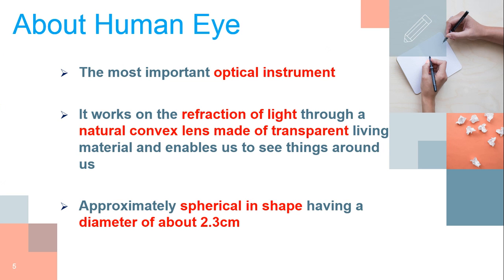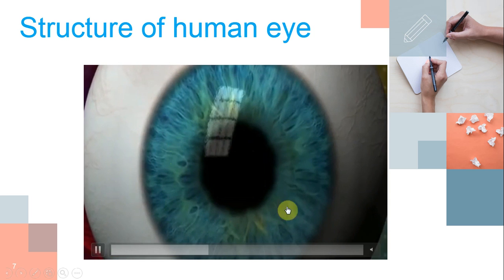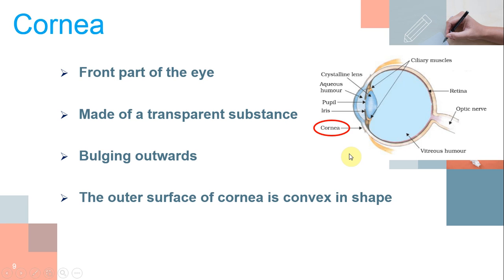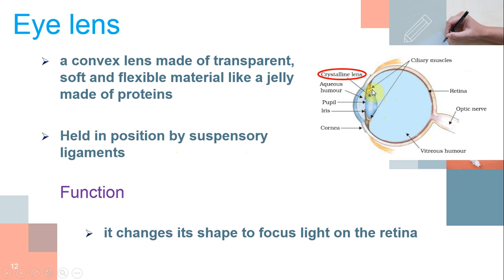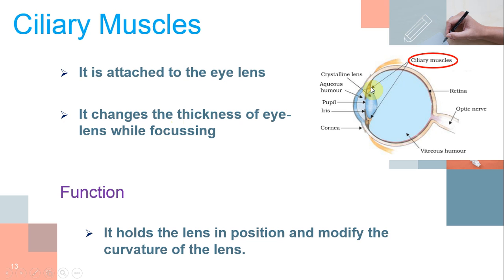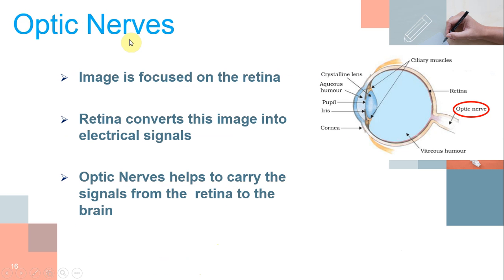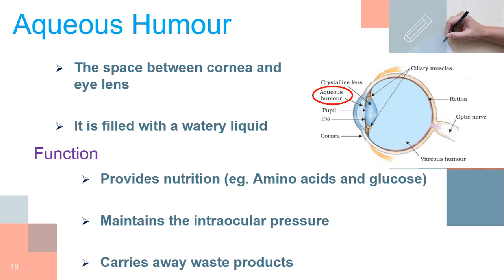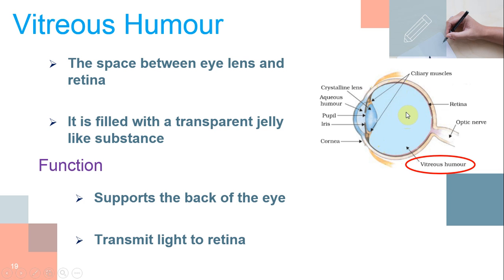Parts Of Human Eye